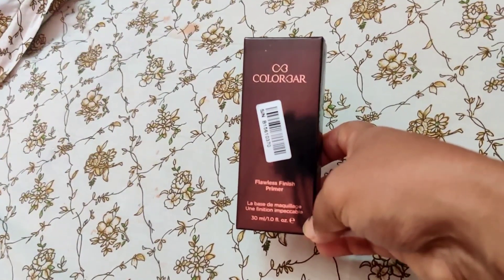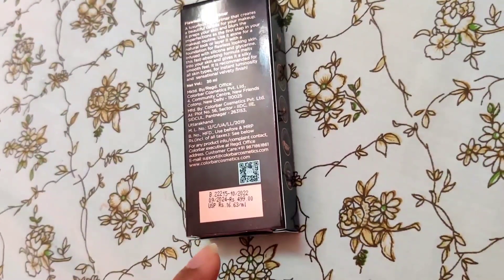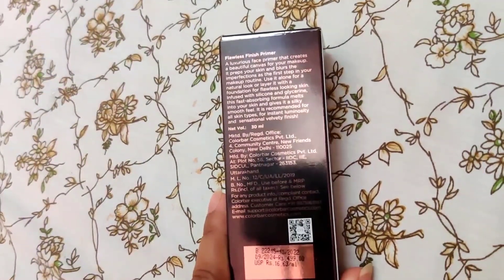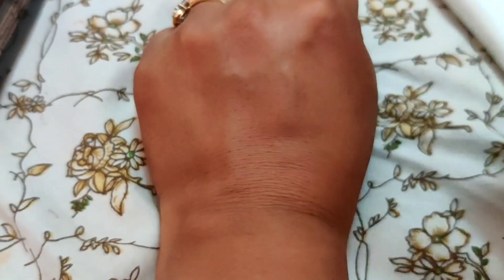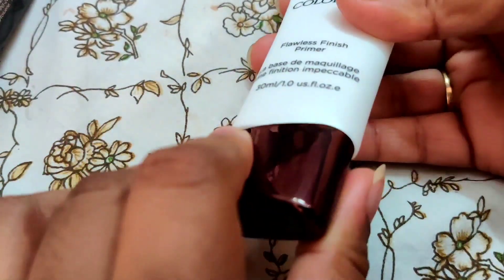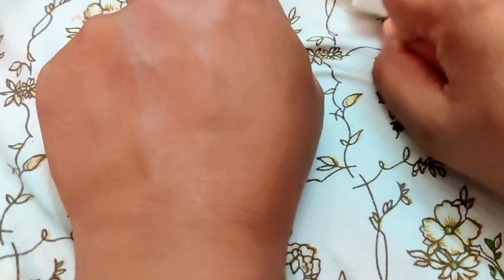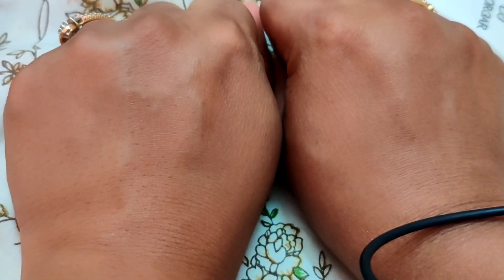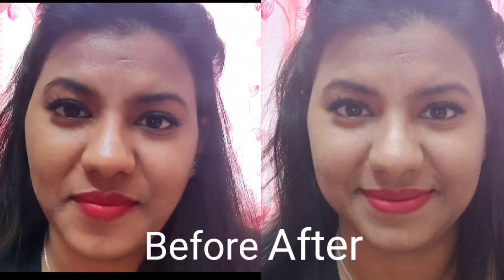COLORBAR Primer| Best Primer| For all skin type| Invisible Primer